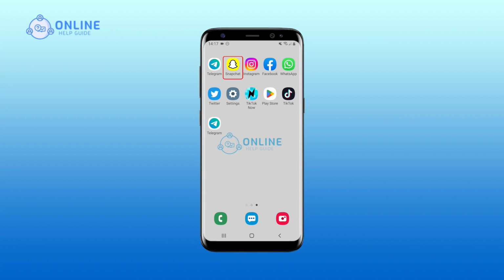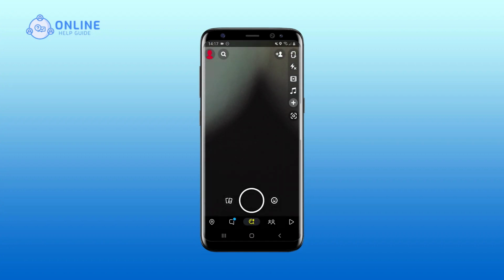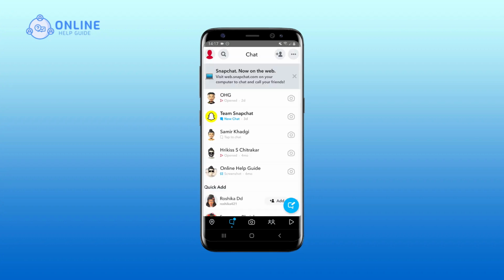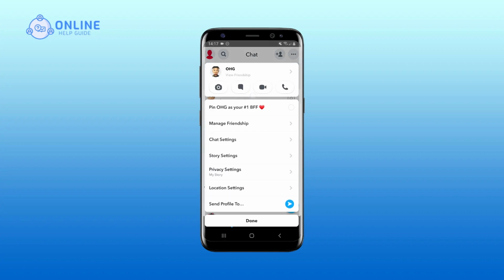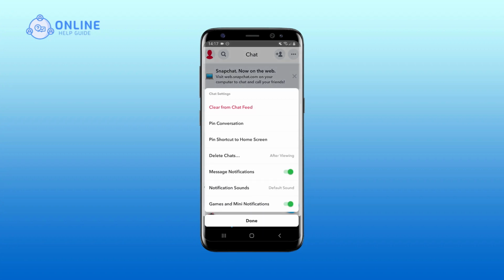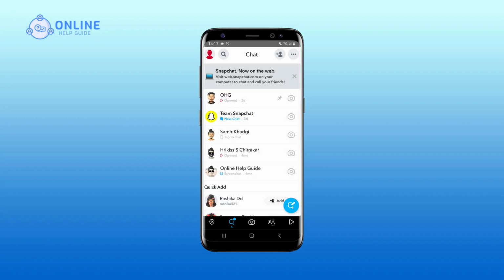How to Pin Conversation on Snapchat | Snapchat Guide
Have important chats you want to keep at the top? This video tutorial will show you how. Learn how to pin conversations to ensure they're easily accessible in your chat list. Watch this video and learn how to pin conversation on Snapchat.